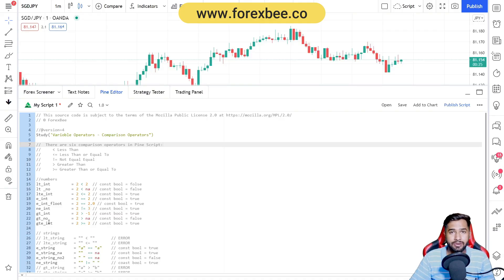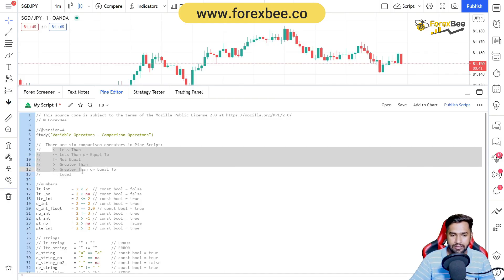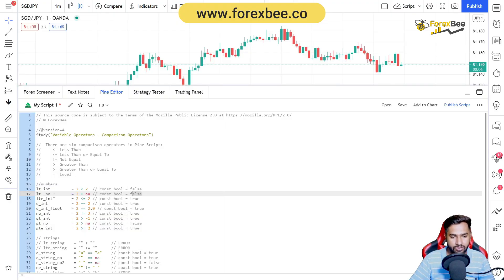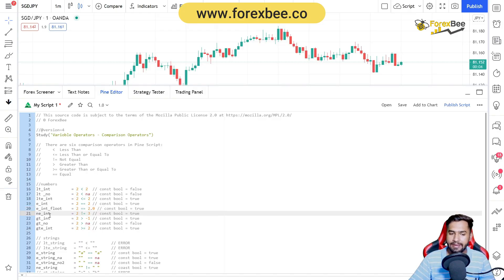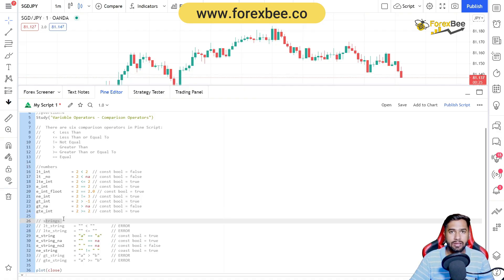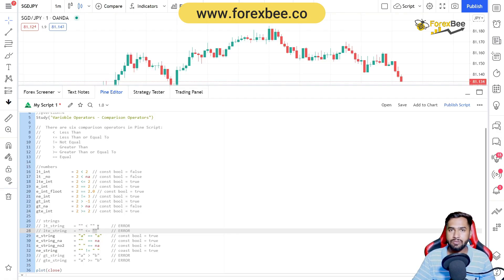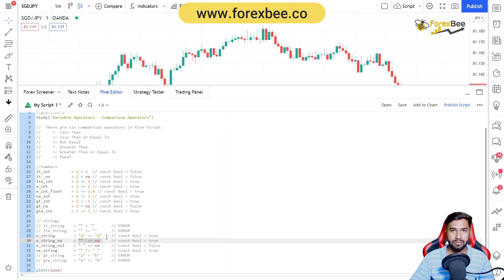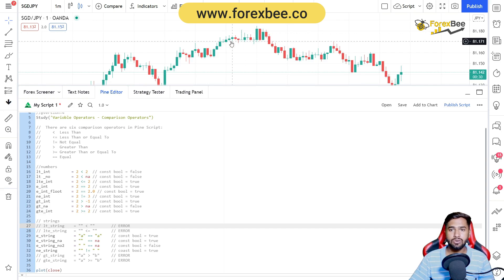Comparison Operators in pinescript | Pine script Course | Lesson 16 | Part 1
In this video we take you through all the comparison operators that are available in pinescript
The pine script comparison operators are used to compare two identifiers and have two possible outcomes.

They can either result in a true value of a false value

We show you the right syntax to use these operators and explain how they work in pine script

To Master Price Action Trading for free Join telegram 📱